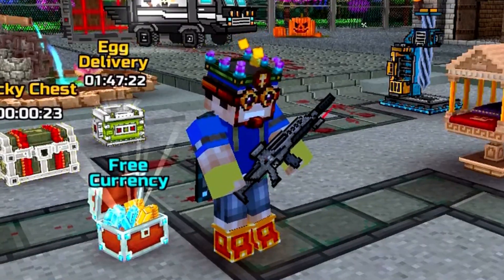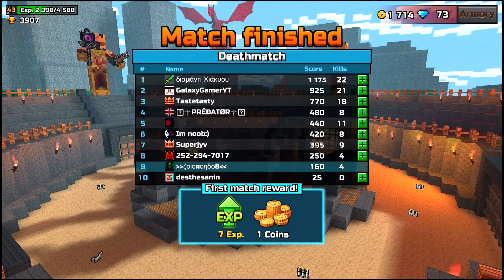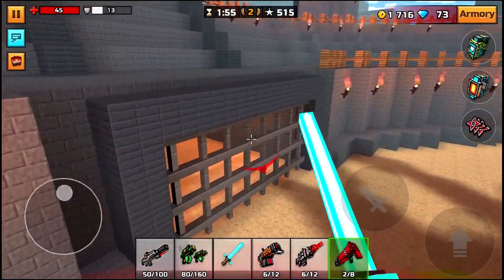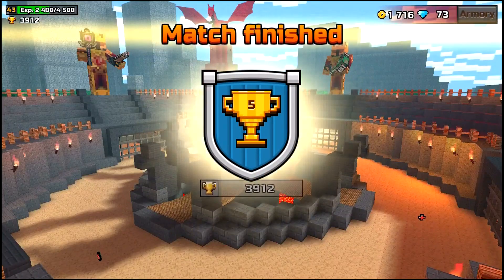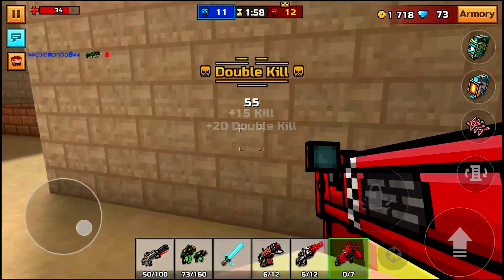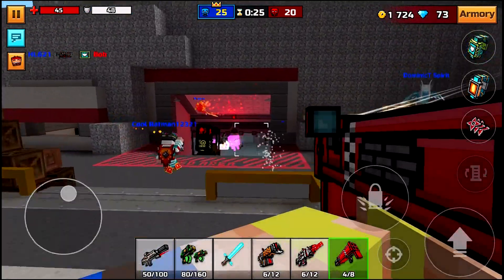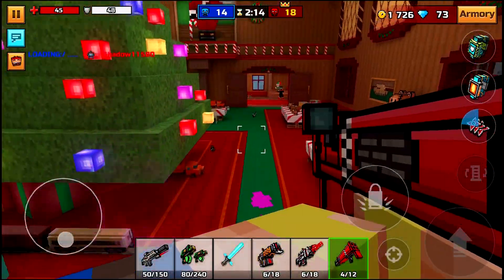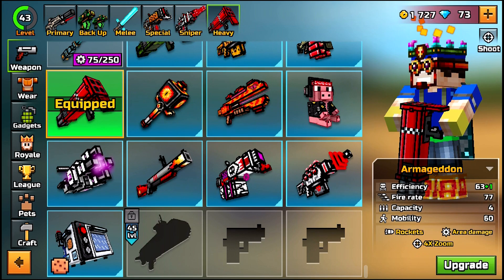The OLDEST Rocket Launcher is BACK! (Pixel Gun 3D)